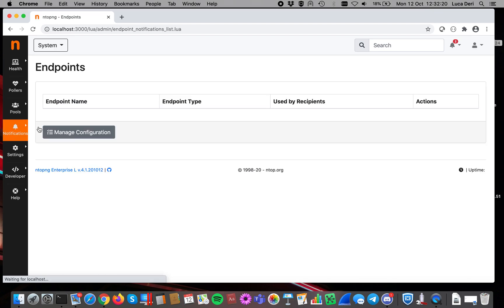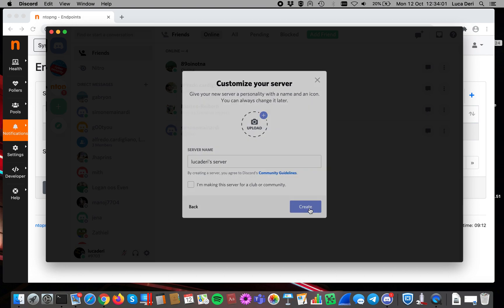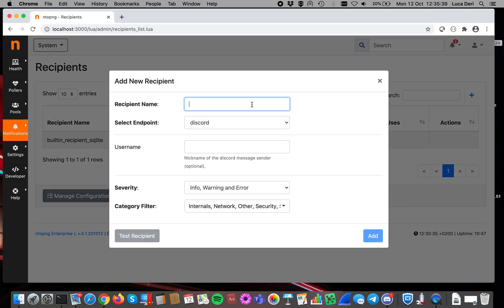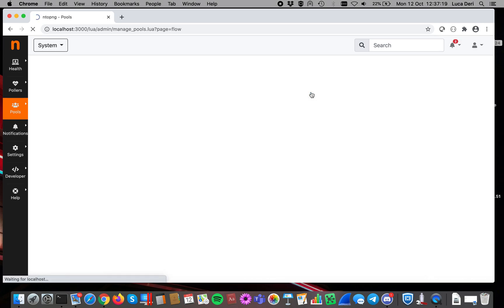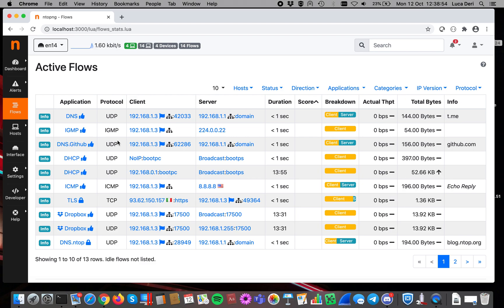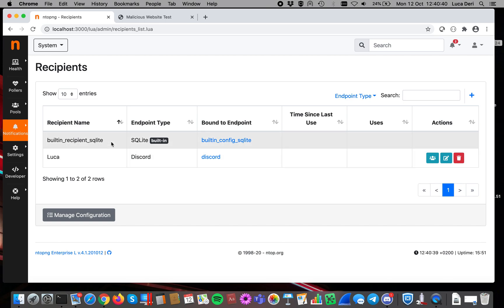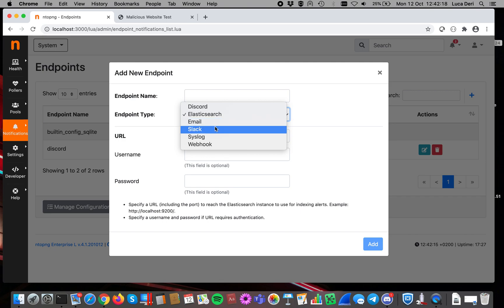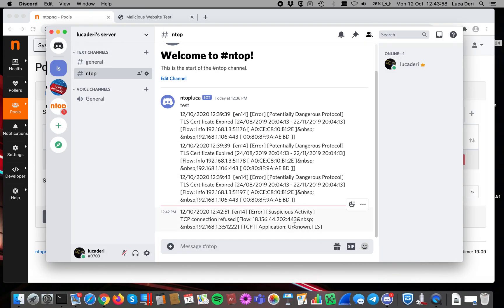Using ntopng Recipients and Endpoints for Delivering Alerts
This video introduces you to the mechanisms implemented in ntopng for delivering alerts to destinations